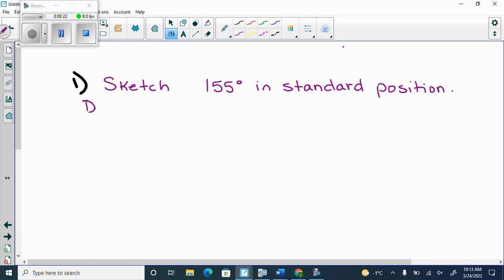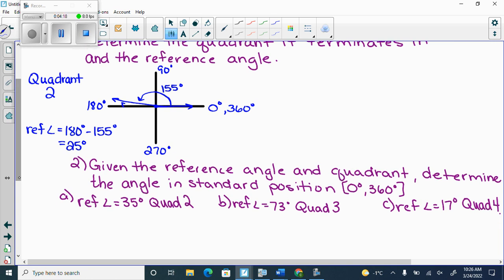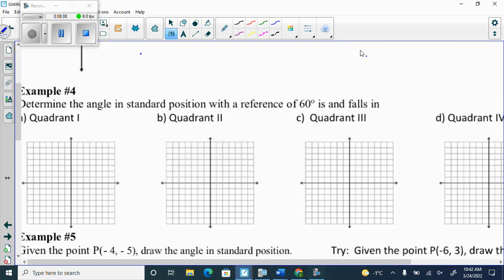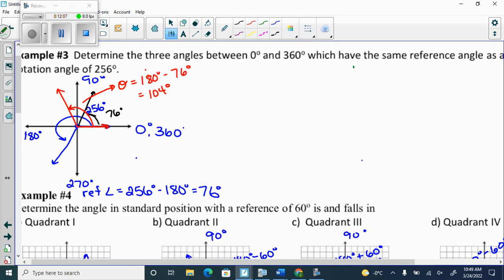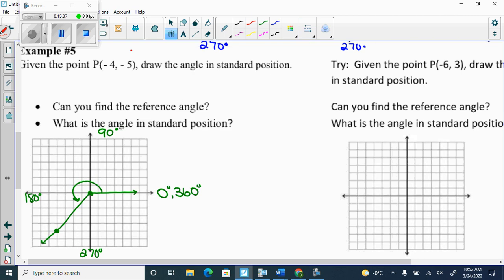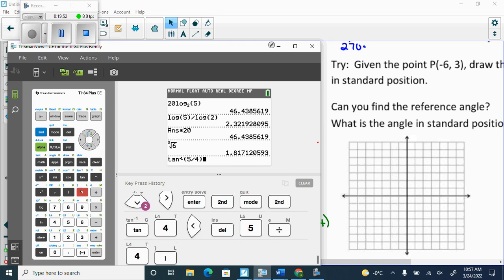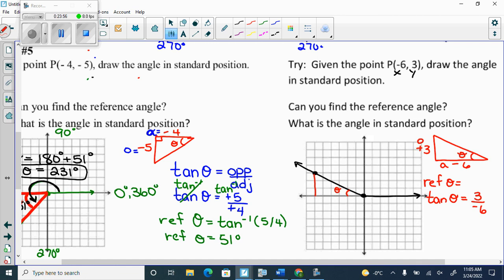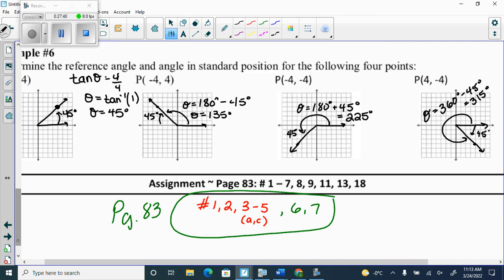March24 Determining standard position angles given a coordinate